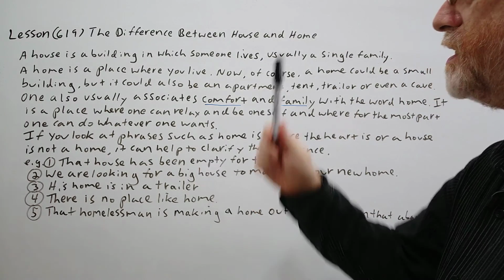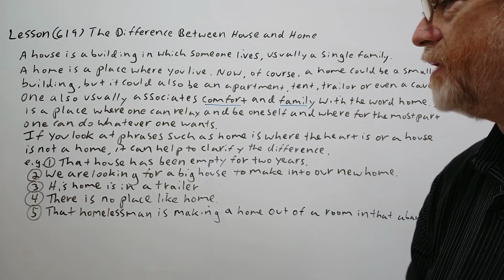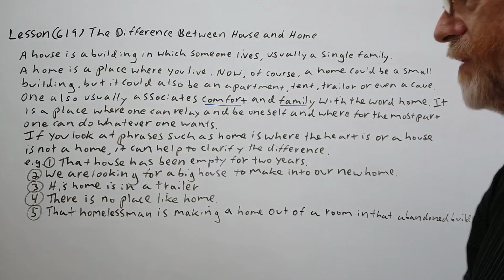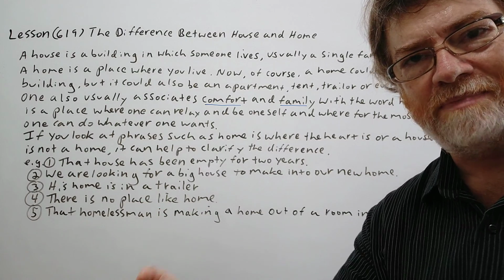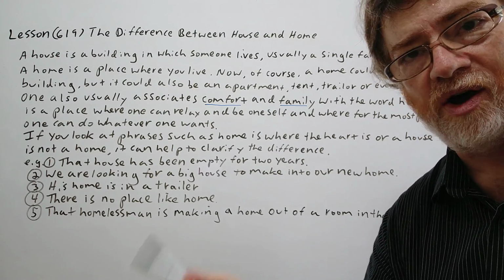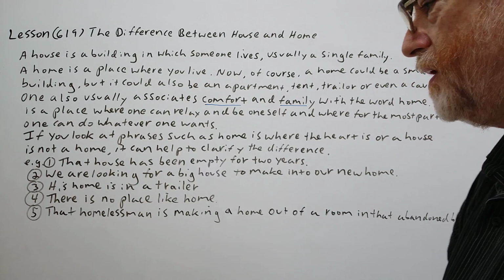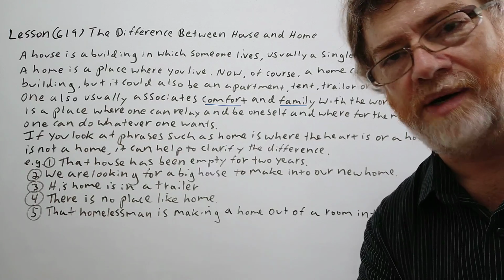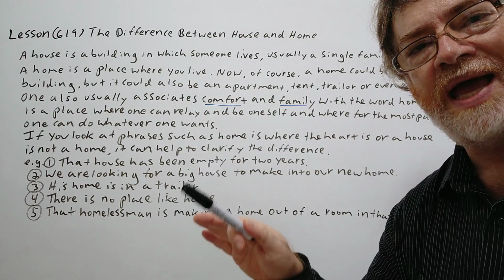English Tutor Nick P Lesson (619) The Difference Between House and Home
In this video, we will compare these two terms and give hints of when one is likely to use one instead of the other.